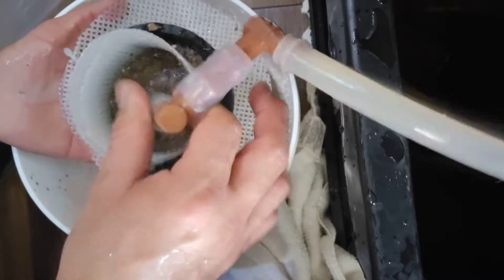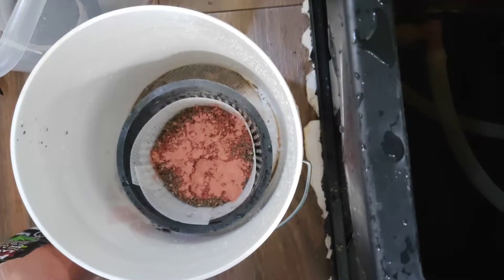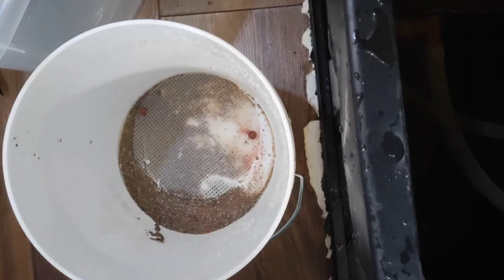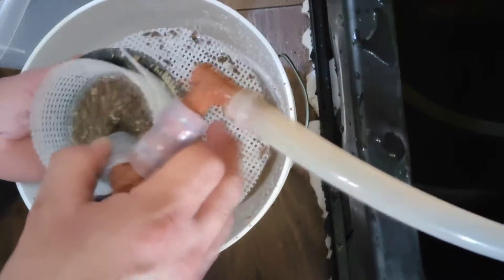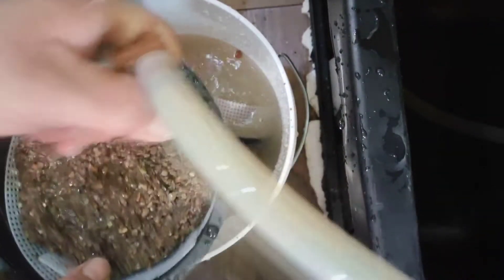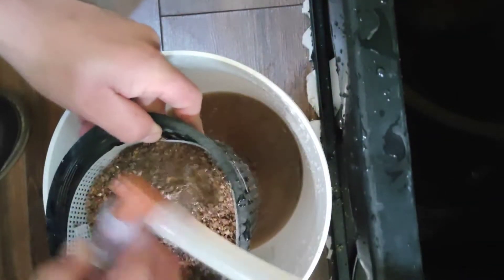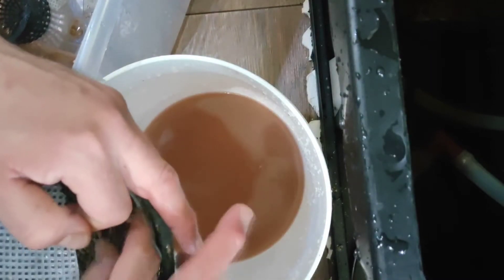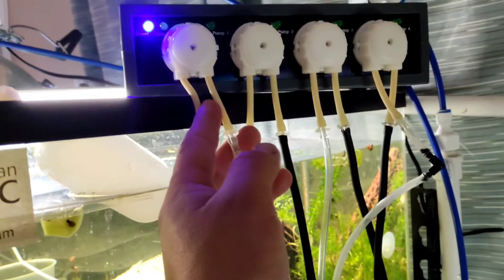So, I decided to make a BCB basket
After watching Dr Kevin Novak's channel I figured I only have something to gain from making one of these baskets. The idea is to make a anoxic condition.